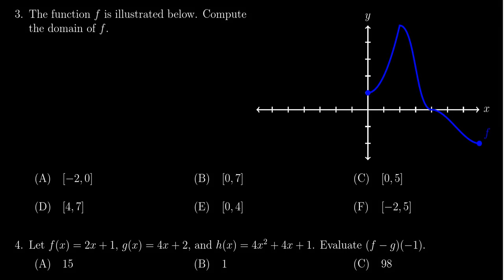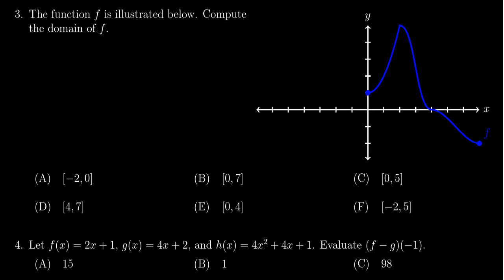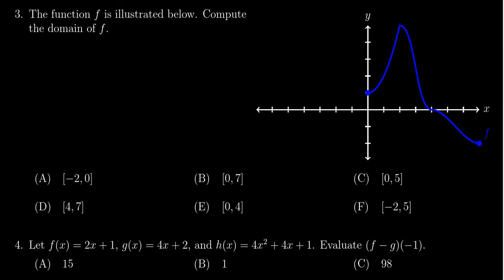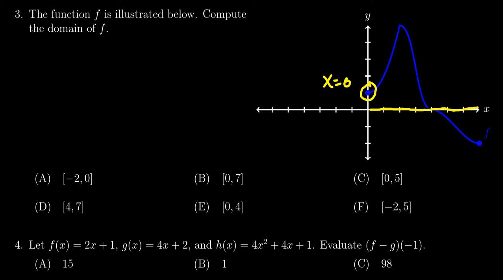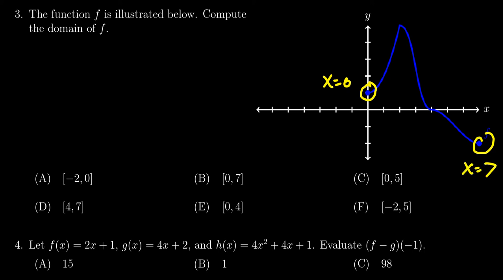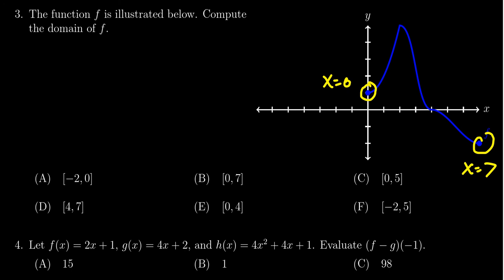Math 1050, Exam 1 - Question 3